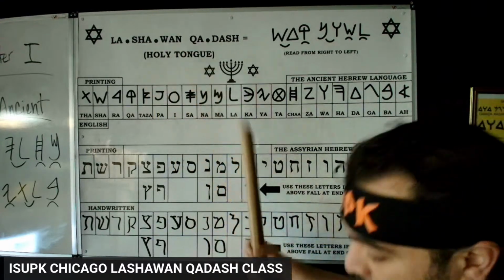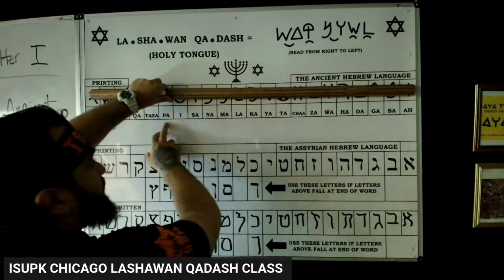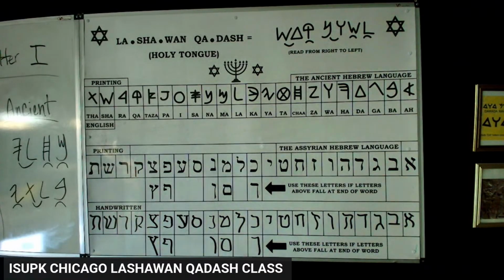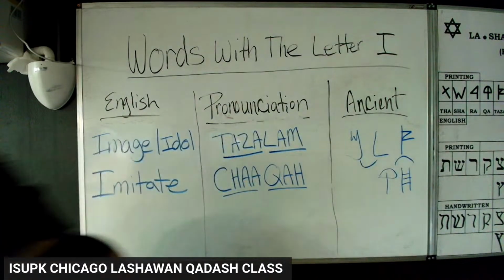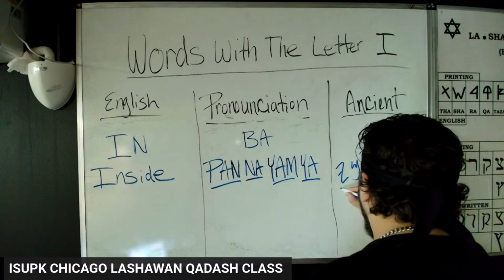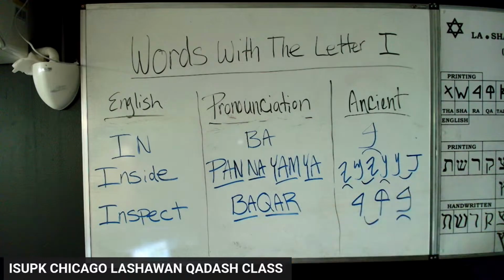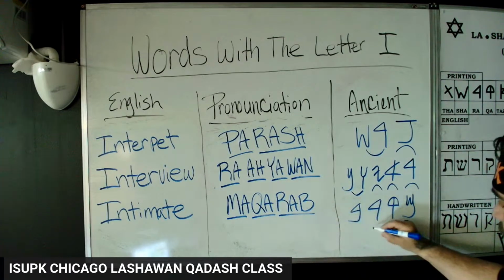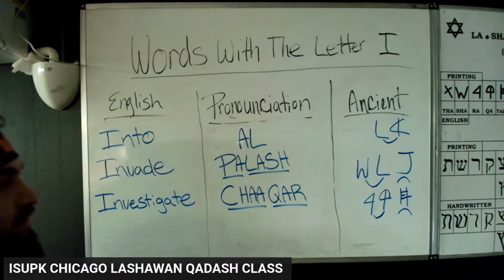ISUPK CHICAGO LASHAWAN QADASH CLASS